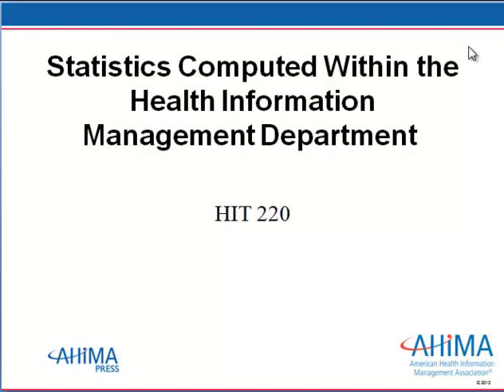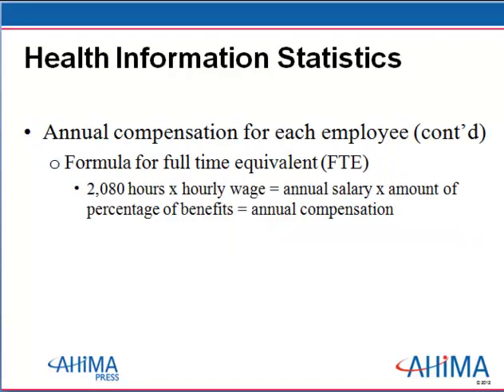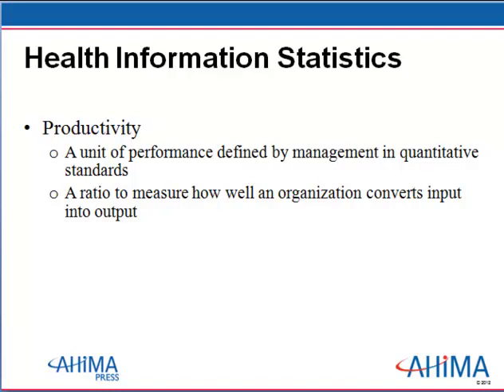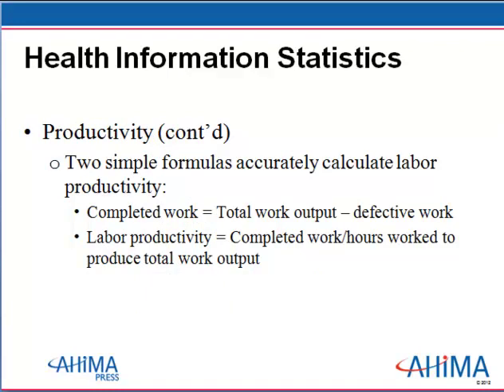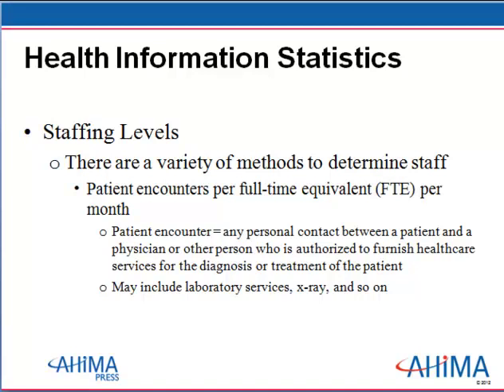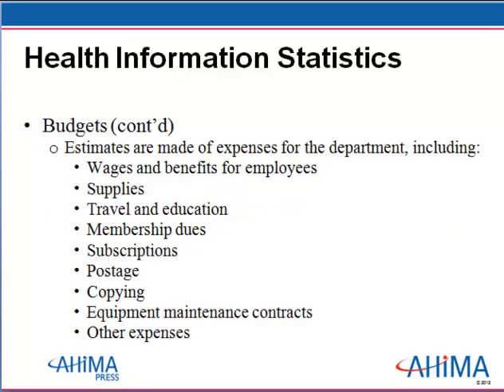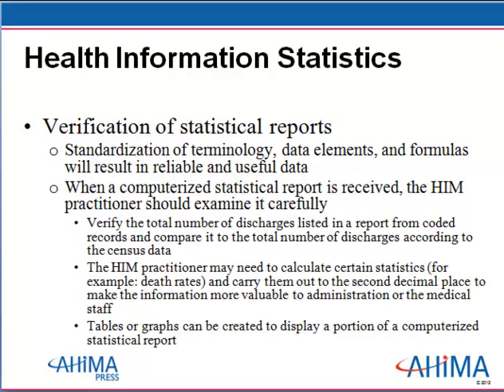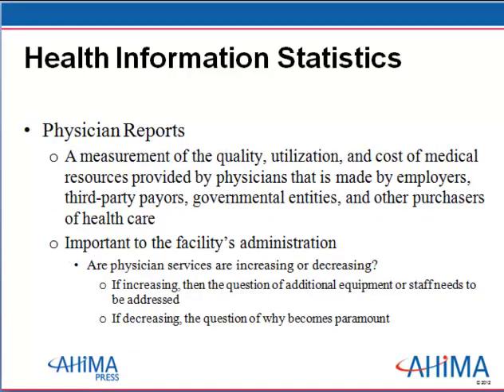Unlisted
HIT 220 Chap 9